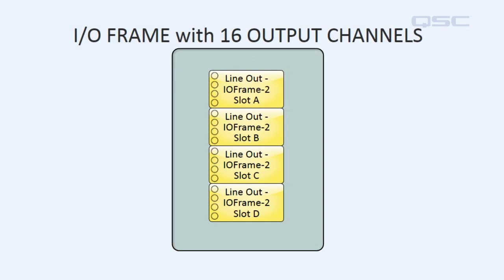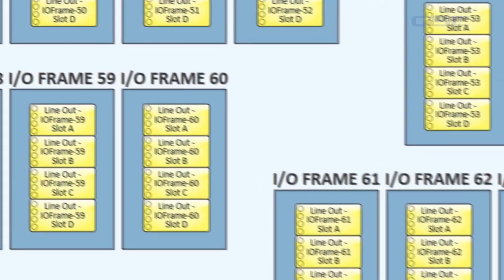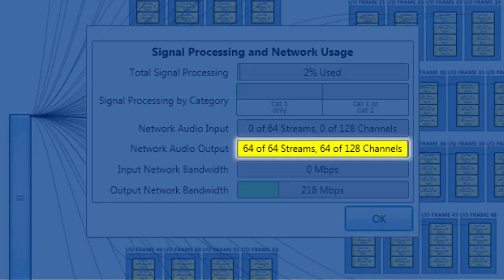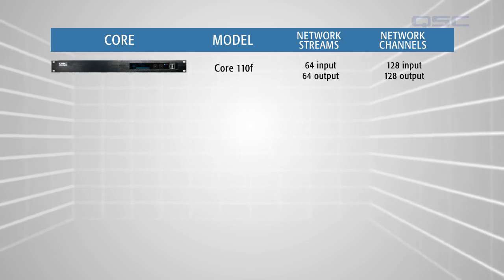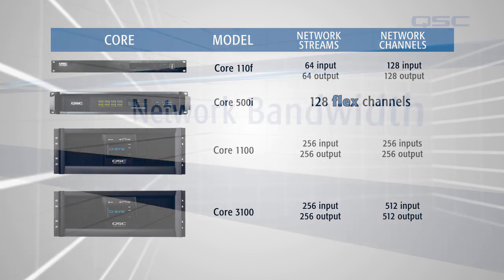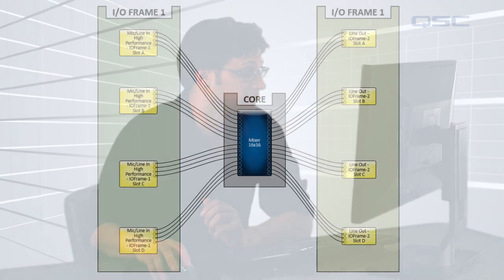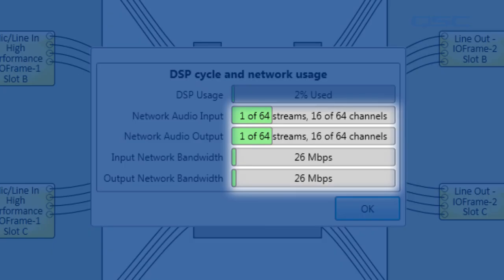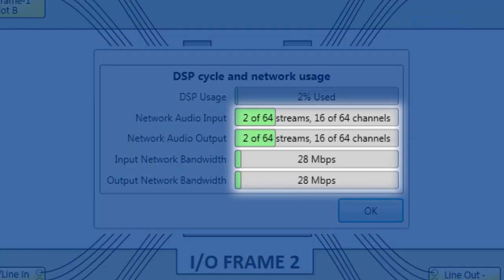Q-SYS Training Level 1 - Software Overview Part J: Maximizing Channel Output